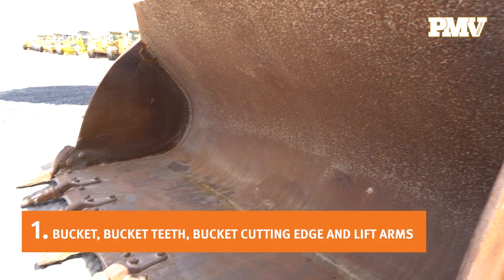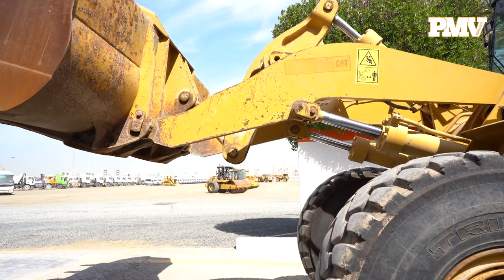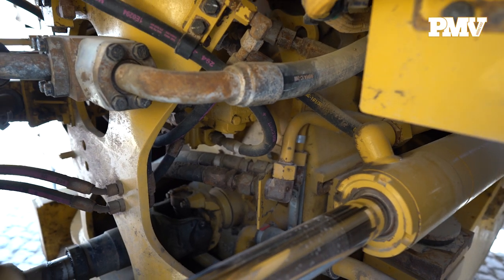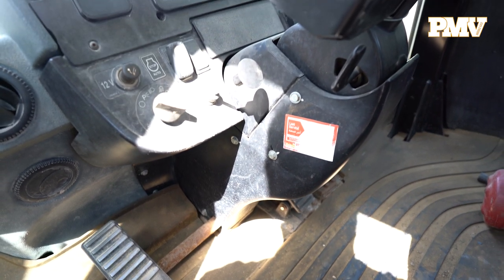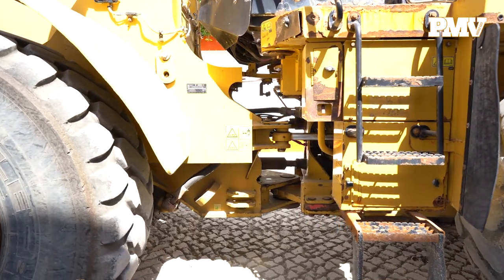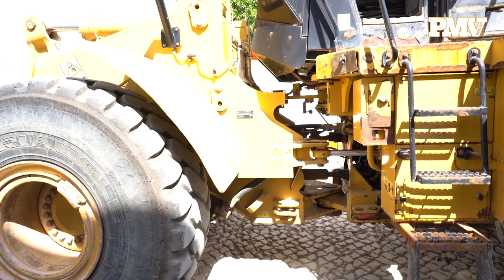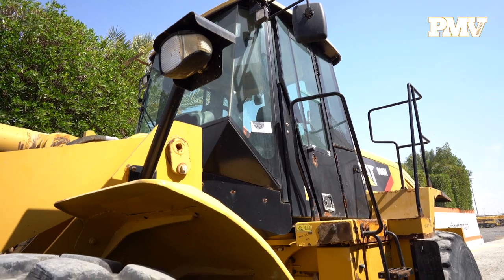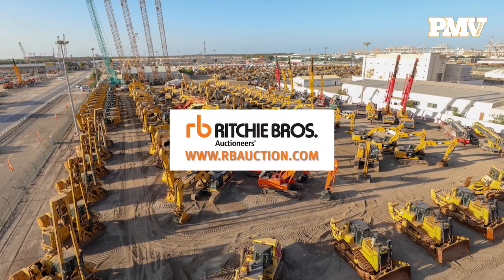How to Inspect a Used Wheel Loader | Ritchie Bros. Inspects!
Need to inspect a used wheel loader? We will tell you 5 tips how to do that! In this video our expert will explain what to look at when you want to buy a used wheel loader.

00:00 Introductions
00:15 Bucket, bucket teeth, bucket cutting edge and lift arms
00:48 Hydraulic system and engine
01:09 Cab and general operations
01:35 Center articulation point
01:57 Frame, ROPS/FOPS
02:27 Check our Ritchie Bros. auctions

Buying used wheel loader is a cost-efficient alternative to wheel loader rental or buying new. Inspection is an important step in the buying process of used machinery. Proper inspection will help you to avoid unexpected repairs or replacement cost. If you want to do the inspection of a wheel loader yourself, learn more about it here

1. Bucket, bucket teeth, bucket cutting edge and lift arms
Check for any missing or loose teeth. Continue on from the bucket teeth and look at the bucket leading edge and side panels. Make notes of any cracks excessive wear or repairs such as welds. If the bucket is attached to the wheel loader lift arms via a quick-connect coupling system, check the coupling system for any loose pins or worn bushings. From the coupling system move on to the lift arms and check for any cracks dance or other evidence of structural damage. Don't forget to check the condition of the lift arm cylinders as well.

2. Hydraulic system and engine
Take your time to inspect in the hydraulic system as it's the most vital component of your wheel loader. Make sure to check all hoses and cylinders for any damage, ensure all hose couplings are in good condition and free of any breaks or scratches. Check all cylinders for any leaks dents or scratches that could allow fluids to leak out or contaminants to make their way in.

3. Cab and general operations
Check the cab for any loose grab irons or unsecured ladder. Evaluate the overall condition of the seat, joystick and foot pedals and make note of any air meter readings. Start up the wheel loader and check that all gauges are operational. If you hear any squeaky sounds when operating the bucket or other attachments, it could mean that the machine has not been lubricated and that the metal components are now rubbing together.

4. Center articulation point
Underneath the cab at the midpoint of the wheel loader sits the central articulation point. Look for signs of wear in the articulation point. If the wheel loader was operated in rough, uneven, rocky conditions rather than on smooth ground, the articulation point should tell the story. If excessive wear is present you may experience play or a noticeable up-and-down movement in the top and bottom pin during operation

5. Frame, ROPS/FOPS
If a wheel loader does not come with an enclosed canopy, make sure to inspect the ROPS main support for any bends or other damage that could affect its ability to protect an operator in the event rollover or other type of accident. Once you've completed your visual and functional inspection ask to view the wheel loader service records or work orders. Unless you're a very experienced and know what to look for when inspecting a wheel loader, have a qualified mechanic or knowledgeable operator carry out the inspection.

▬ About Ritchie Bros  ▬▬▬▬▬▬▬▬▬▬
RitchieBros is a global asset management and disposition company, offering customers end-to-end solutions for buying and selling used heavy equipment, trucks and other assets.

Our selling channels include: Ritchie Bros. Auctioneers, the world’s largest industrial auctioneer offers live auction events with online bidding; IronPlanet, an online marketplace with featured weekly auctions and providing its exclusive IronClad Assurance® equipment condition certification; Marketplace E, an online marketplace offering multiple price and timing options; Mascus, a leading European online equipment listing service; and Ritchie Bros. Private Treaty, offering privately negotiated sales.